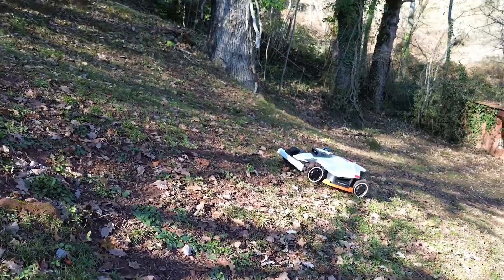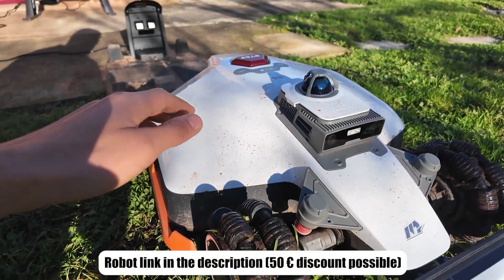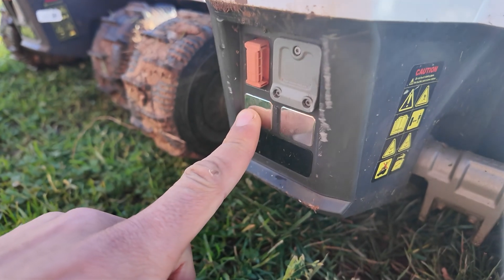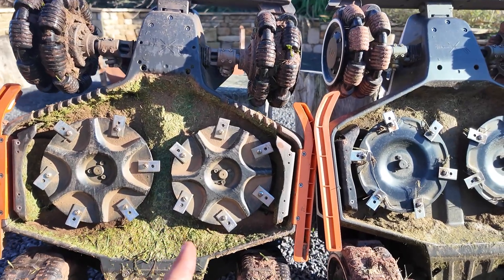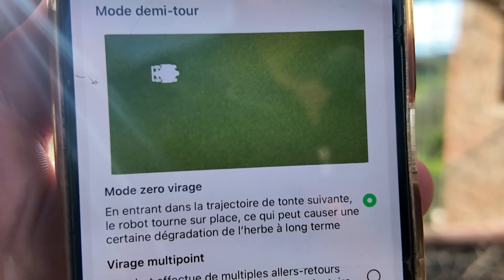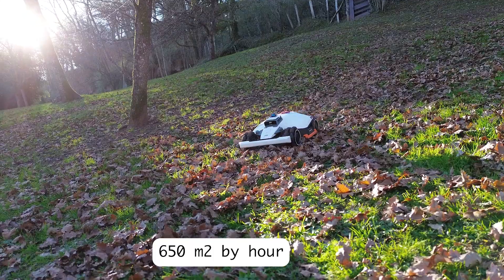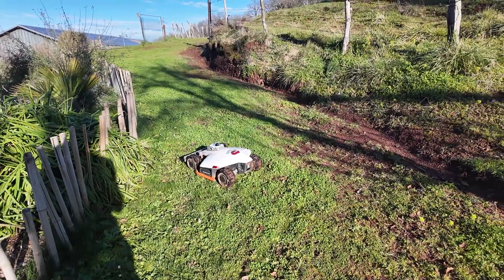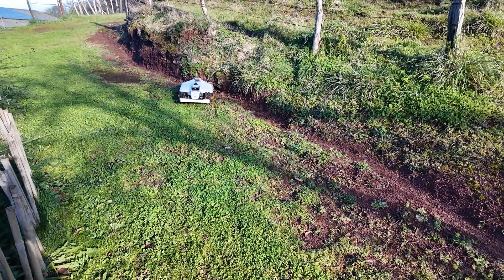Luba 3 AWD: New Features and Improvements of the New Robotic Lawn Mower!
⭐️Amazon
⭐️ Luba 2X (3000/5000)

Send me a private message so I can help you choose (even if I don’t speak your language, I can translate).

In this video, I offer you the full test of the new LUBA 3 AWD LiDAR lawn mower from Mammotion, a highly anticipated model for 2026.
This mower stands out for its LiDAR and Vision navigation (without subscription) and possible with trifusion, combining LiDAR, camera, and NetRTK, allowing ultra-precise mowing, without perimeter wire, without mandatory RTK antenna, and without subscription.

I test the Luba 3 Mammotion in a small garden, then in a large area with a steep slope, holes and bumps, trees, and wet ground. The goal: check its real precision, its ability to handle obstacles, and its reliability in difficult conditions, including at night.

Users looking for a reliable, autonomous, and precise mower